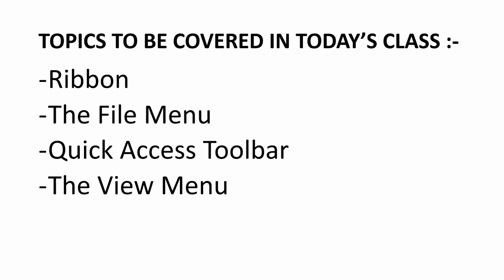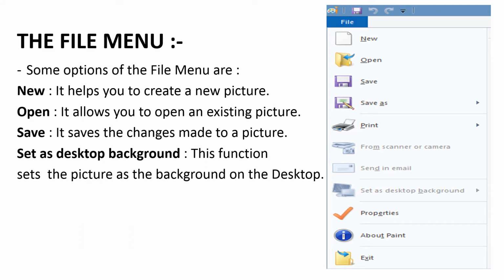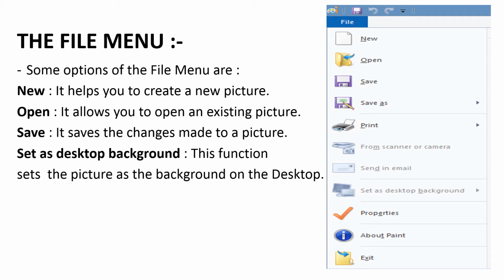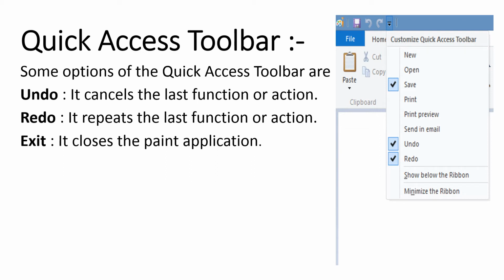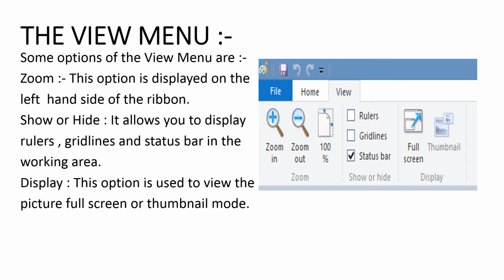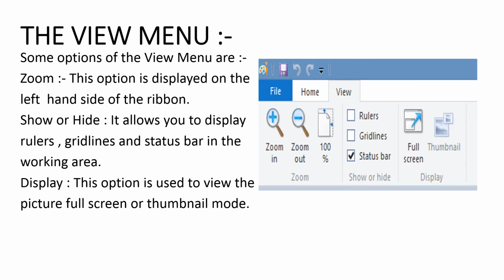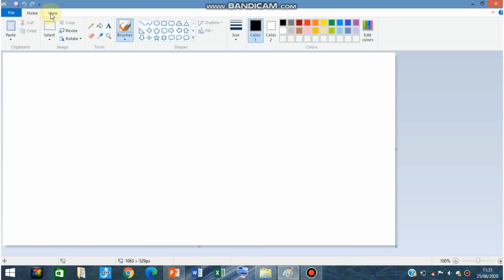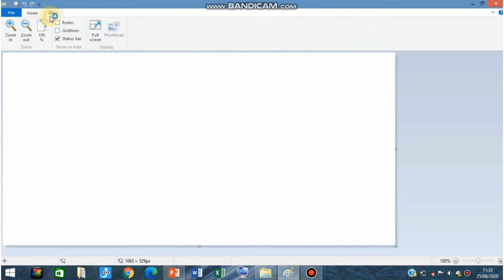CLASS 3 chapter10